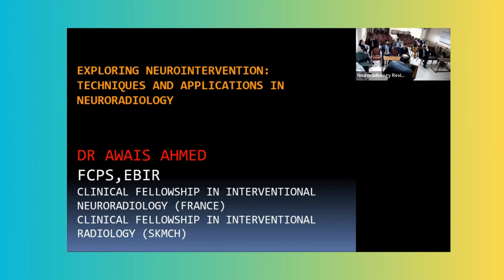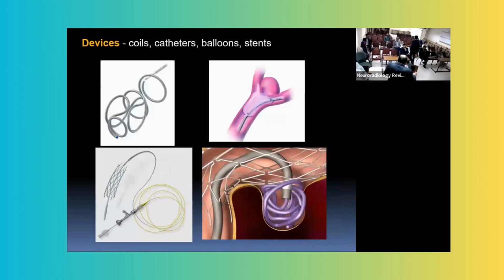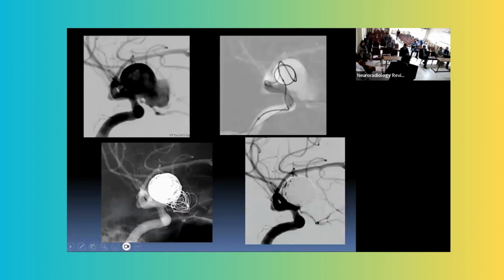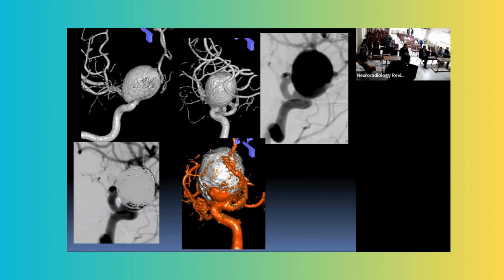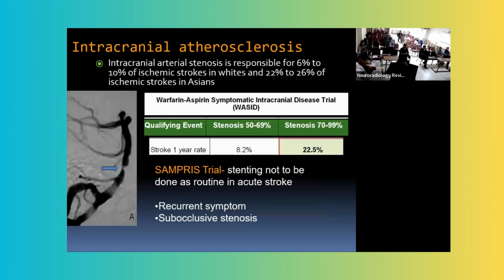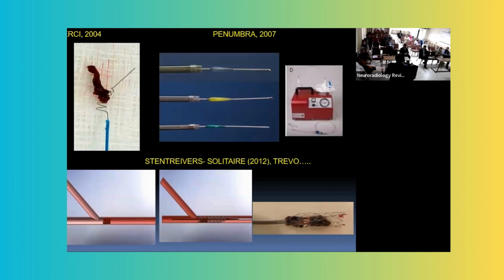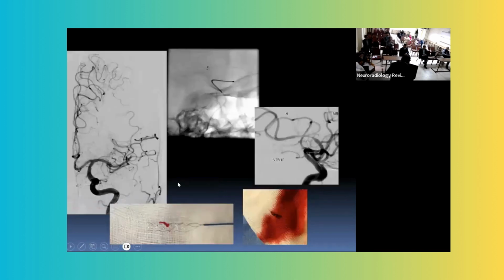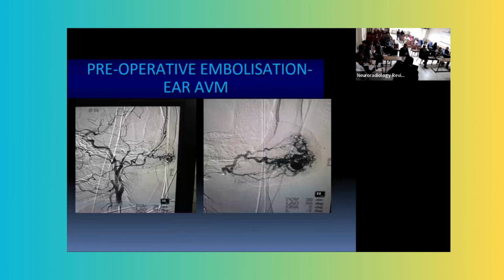3. Exploring Neurointervention: Techniques and Applications in Neuroradiology | NRSP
Exploring Neurointervention: Techniques and Applications in Neuroradiology | Dr Awais Ahmed | Neuroradiology Review Course 2024 | NRSP